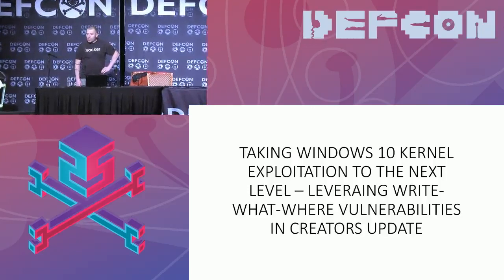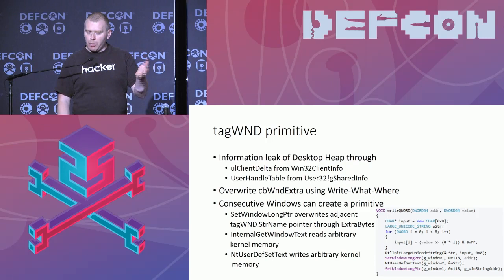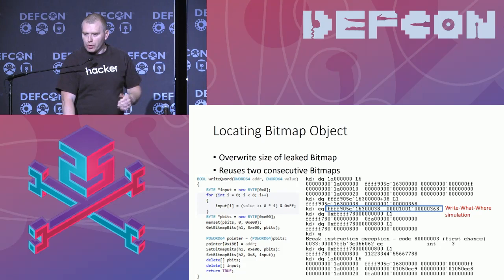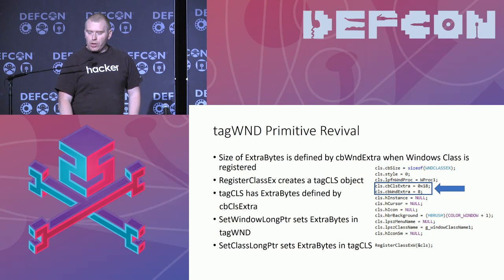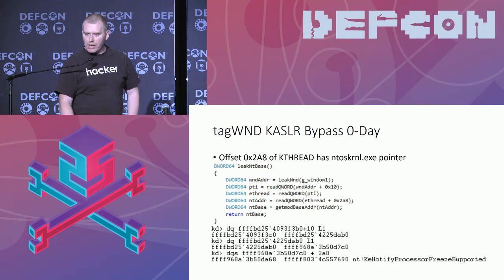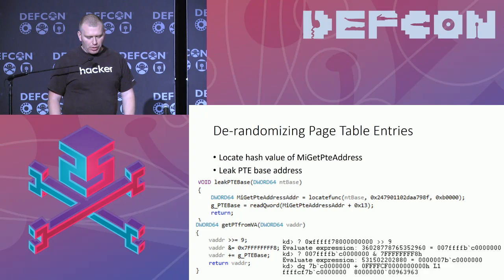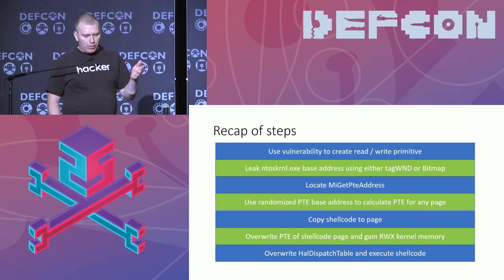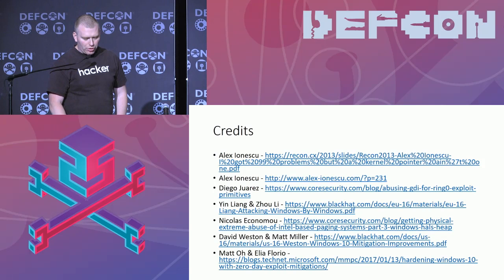DEF CON 25 - Morten Schenk - Taking Windows 10 Kernel Exploitation to the next level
Since the release of Windows 10 and especially in the Anniversary and Creators Updates, Microsoft has continued to introduce exploit mitigations to the Windows kernel. These include full scale KASLR and blocking kernel pointer leaks.

This presentation picks up the mantle and reviews the powerful read and write kernel primitives that can still be leveraged despite the most recent hardening mitigations. The presented techniques include abusing the kernel-mode Window and Bitmap objects, which Microsoft has attempted to lock down several times. Doing so will present a generic approach to leveraging write-what-where vulnerabilities.

A stable and precise kernel exploit must be able to overcome KASLR, most often using kernel driver leaks. I will disclose several previously unknown KASLR bypasses in Windows 10 Creators Update. Obtaining kernel-mode code execution on Windows has become more difficult with the randomization of Page Table entries. I will show how a generic de-randomization of the Page Table entries can be performed through dynamic reverse engineering. Additionally, I will present an entirely different method which makes the usage of Page Table entries obsolete. This method allocates an arbitrary size piece of executable kernel pool memory and transfers code execution to it through hijacked system calls